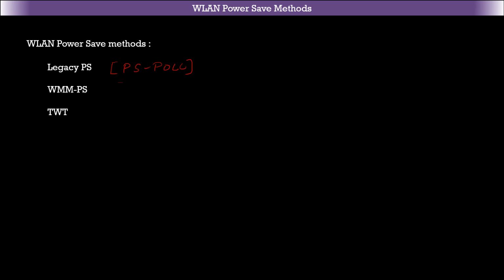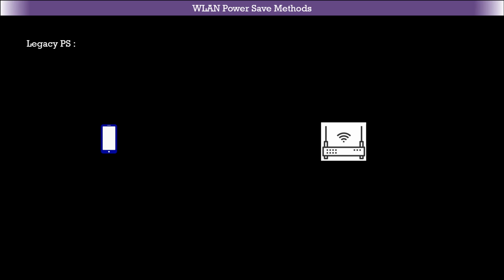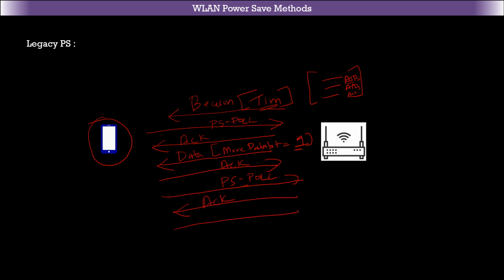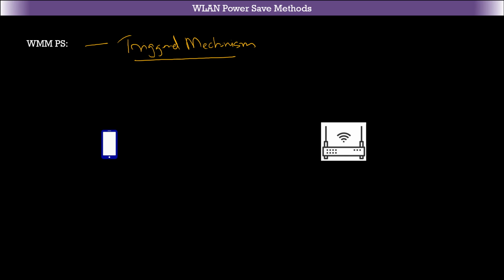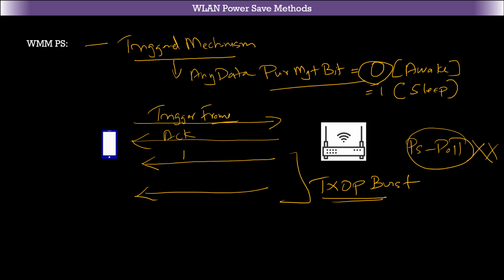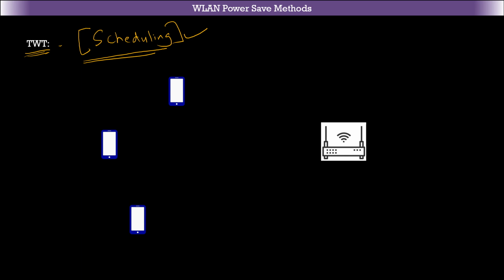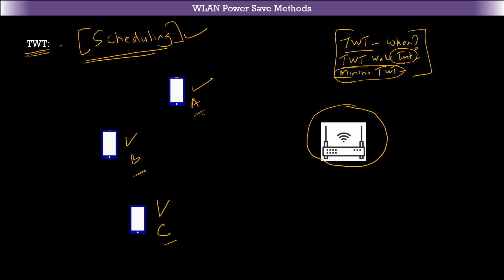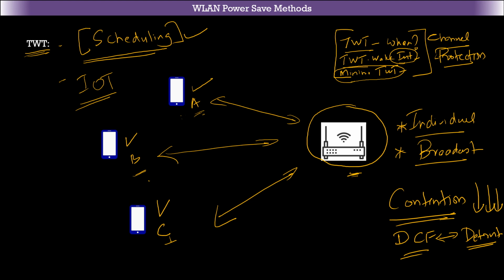WLAN Power Save mechanisms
This video discusses about WLAN Power Save mechanism.

How they evolved from PS-POLL, WMM-PS and finally TWT in the 802.11ax PHY.